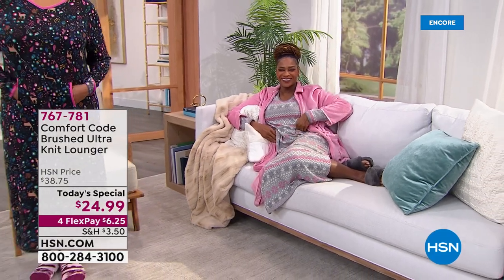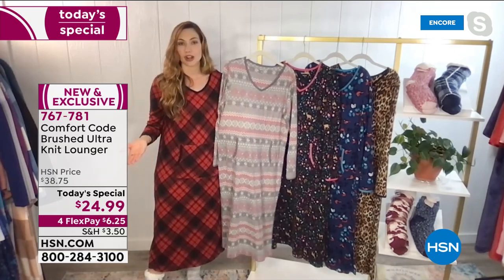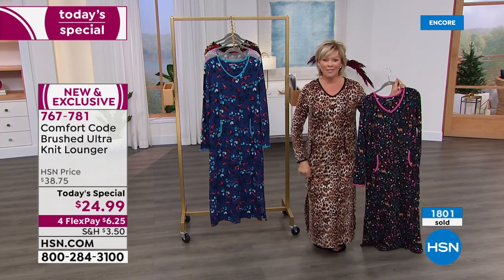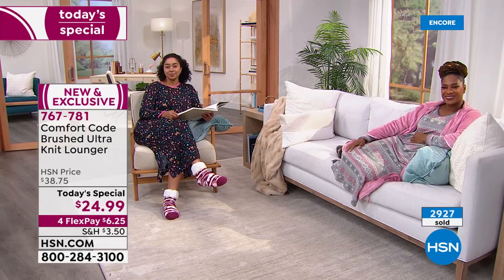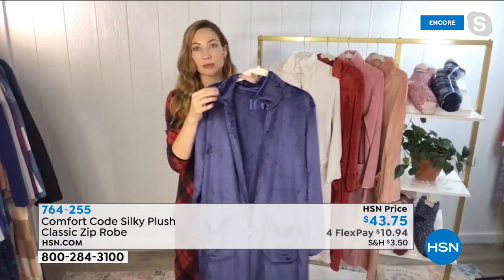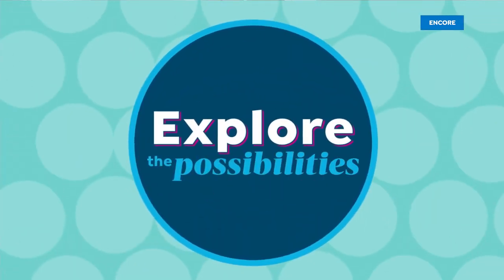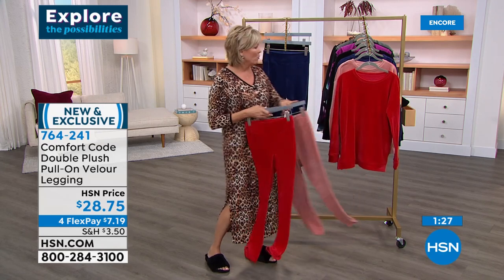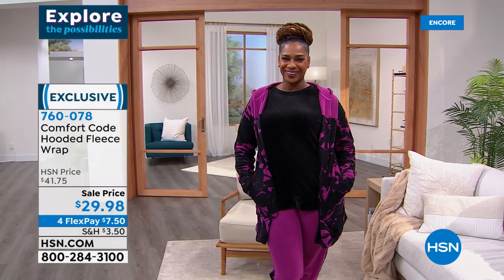HSN | Comfort Code by Cuddl Duds 01.06.2022 - 03 AM